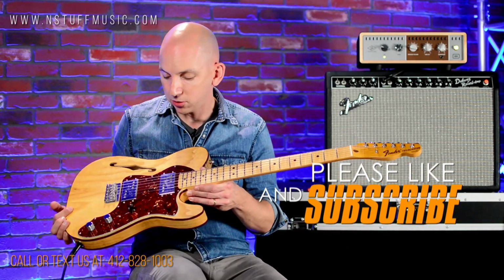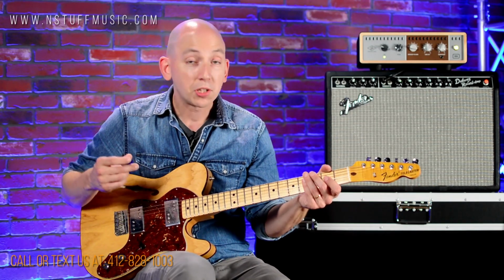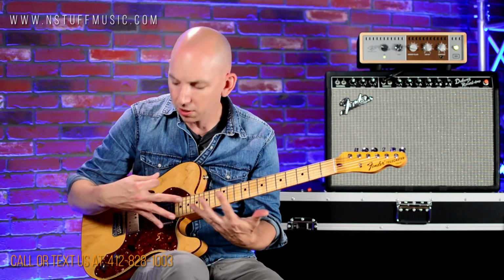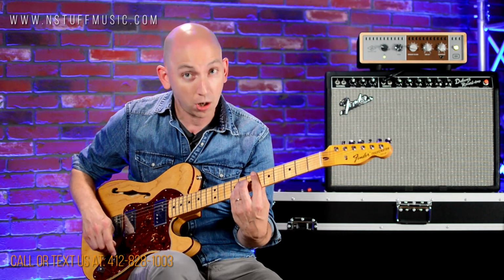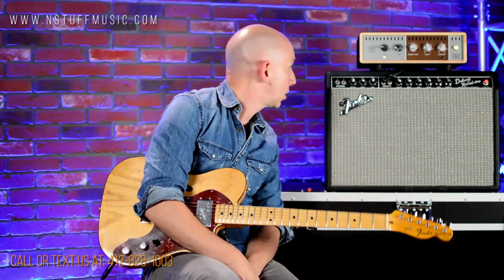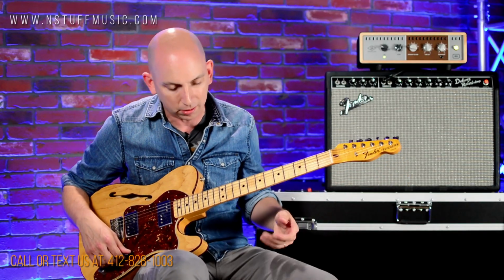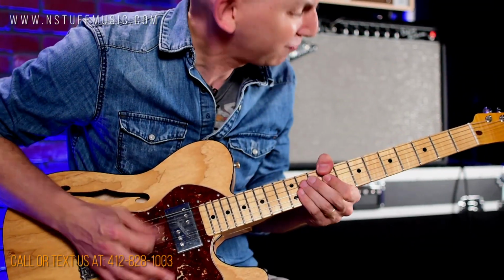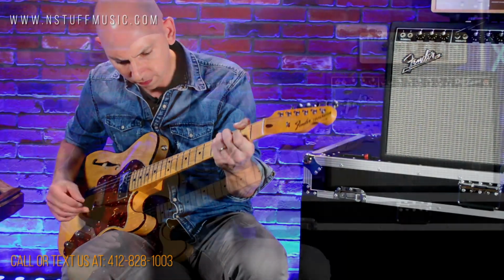Fender Custom Shop '72 Thinline Telecaster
Video Chapters:
0:00 Sweet Jams
1:23 Top Level Overview
2:04 Clean Tones
6:14 Dirty Tones
8:19 Equipment Used in Video
8:29 Like, Subscribe and Enjoy!

468 Freeport Road
Pittsburgh PA 15238